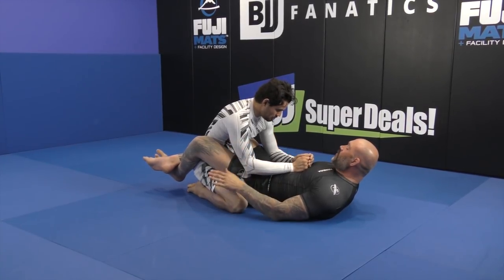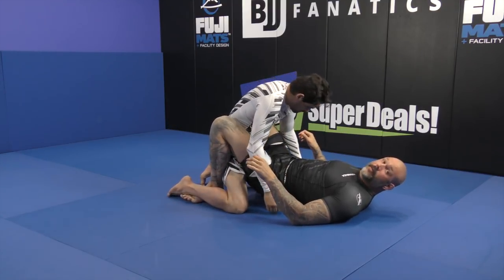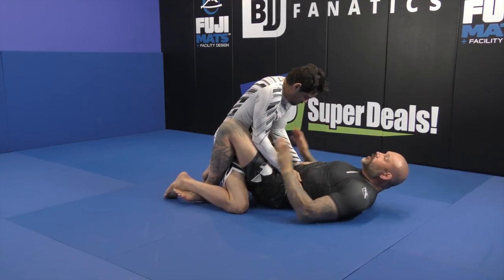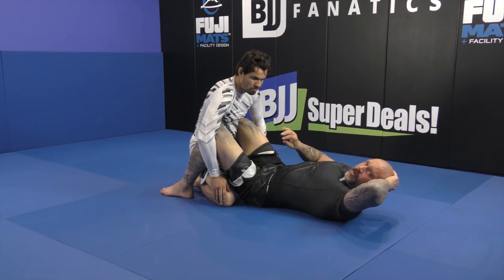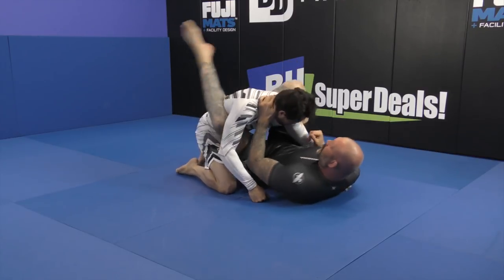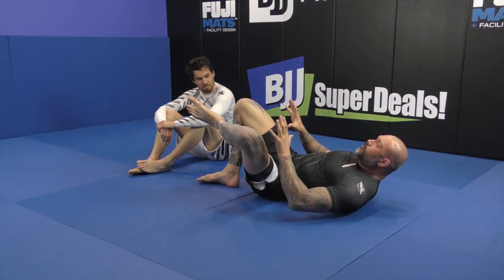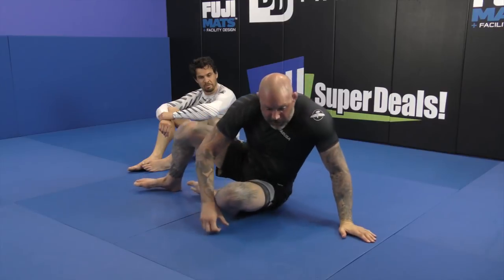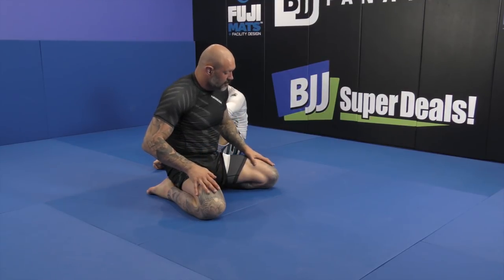Leg and Foot Control 2 by Neil Melanson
Neil Melanson shows leg and foot control in guard and some other guard fundamentals and concepts.

To learn more from Neil Melanson check out his DVD set "The Ground Marshall Guard"